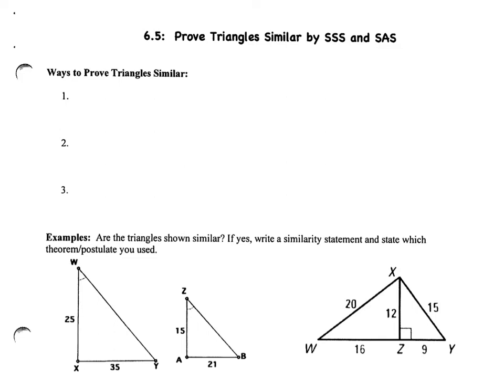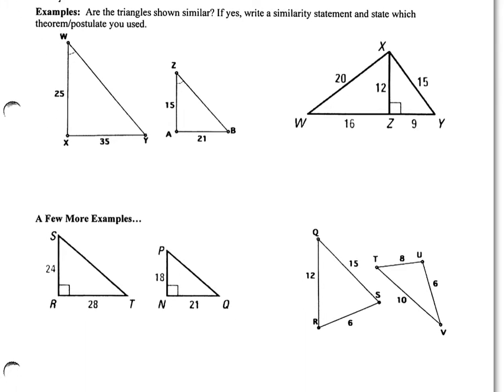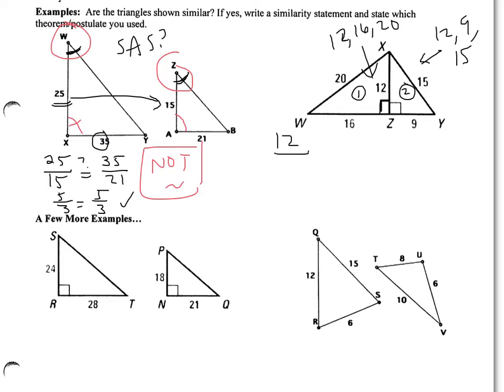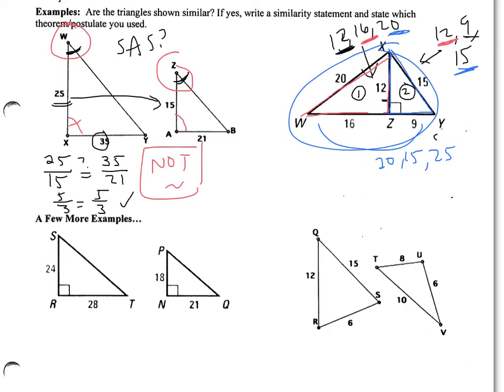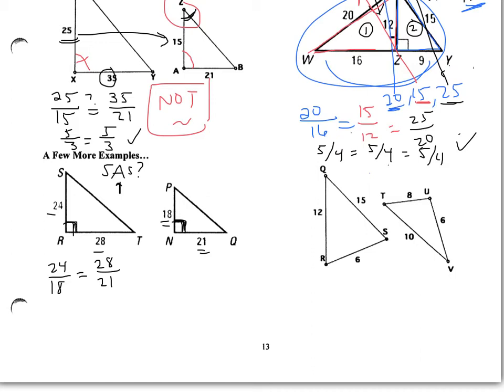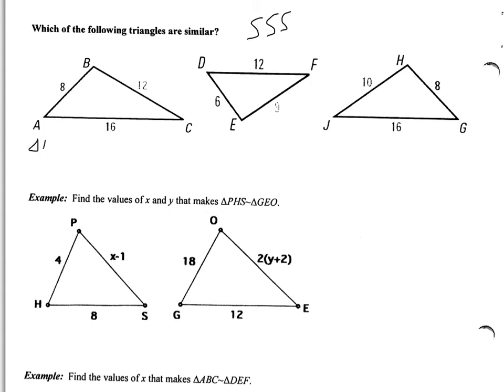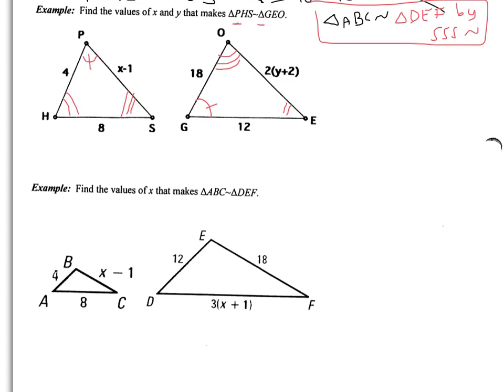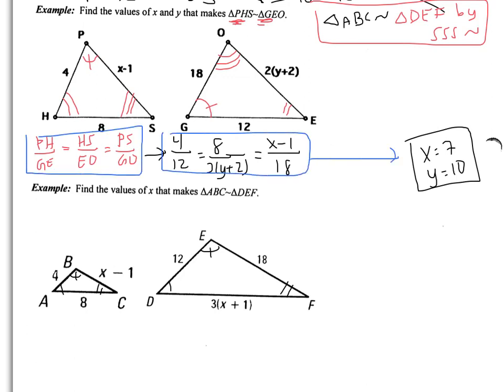6-5: Prove Triangles Similar by SSS & SAS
Proving triangles similar using SSS and SAS